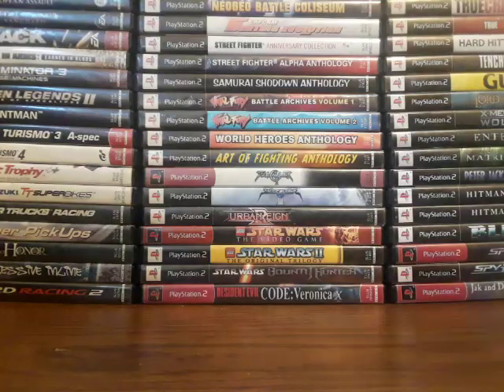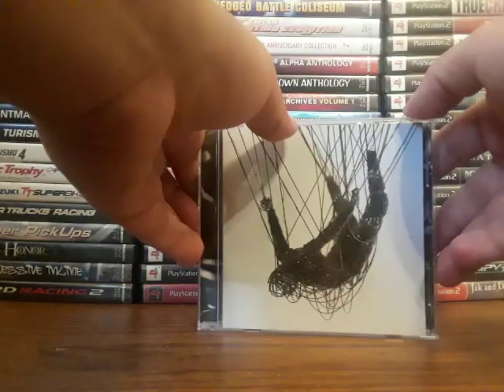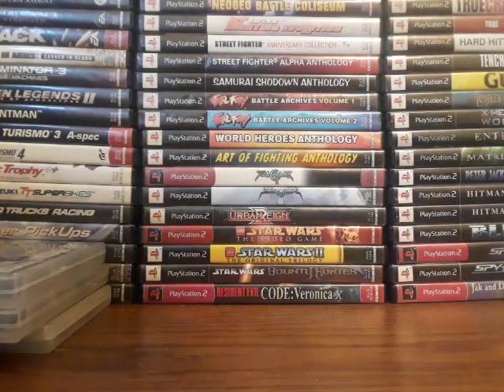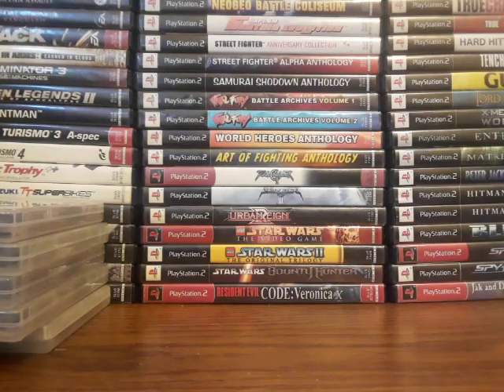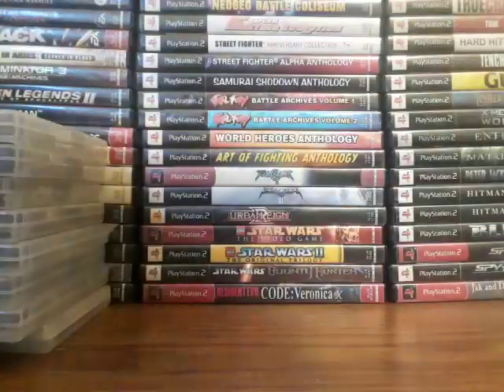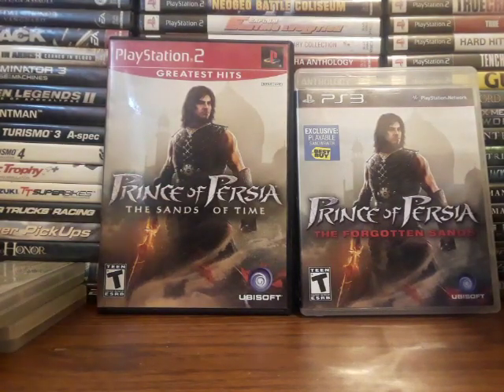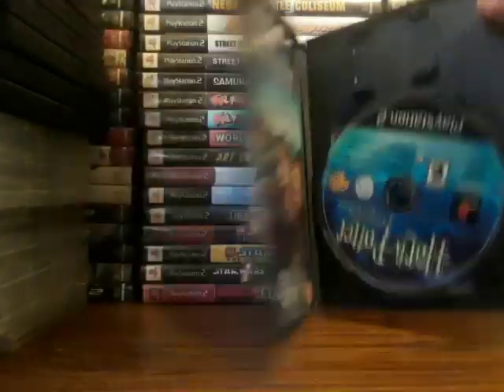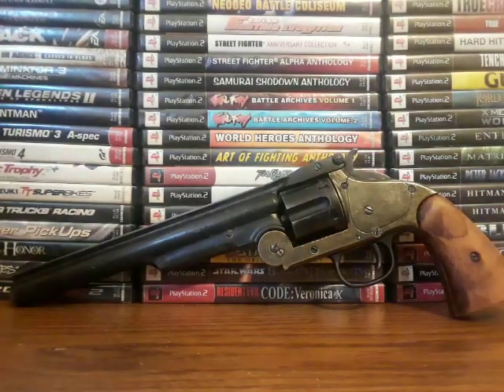Game & CD Pickups 27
hey guys I got alot of really cool stuff to show you in this pickups video. as always I hope you enjoy the video and thank you so much for watching!